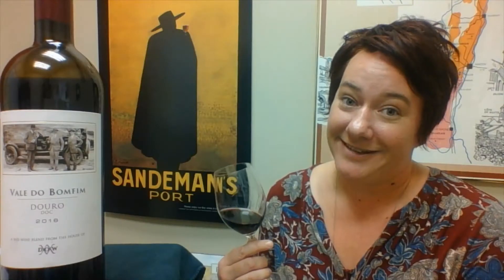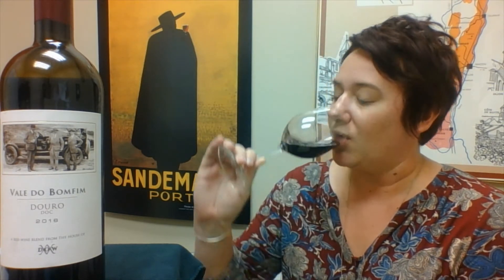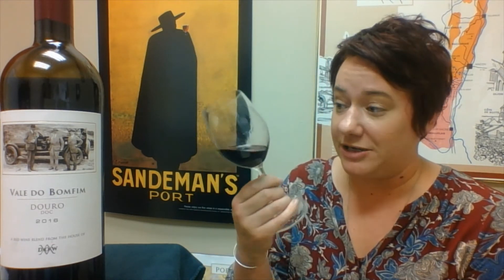2016 Dow Vale do Bomfim Douro DOC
The Vale do Bomfim is near and dear to my heart.  I had the opportunity to stay at the villa on the ACTUAL vineyard near Pinhao, Portugal in the Upper Douro Valley last year.

Not only is the landscape striking and dynamic, but this particular part of the Douro has more of the legendary Port estates than any other part of this historic region. The house of Dow has been part of the Douro-Port story for over 200 years and it is amazing we can experience wine from these world- reknown vineyards for $10!!
Translated to 'well-placed valley', Vale do Bomfim, acquired by Dow in 1896, supplies this beloved Port House with grapes for their well- awarded fortified wines. Situated at the point of Valley where the climate transitions between temperate and Mediterranean climates, this steep, terraced, Schist-rich vineyard is a darling of the Symington Port holdings .This wine is NOT a port. It is a wine that is made from Port grapes, vinified dried and not fortified, that has been made on the property for decades for local consumption. Thankfully, the Symington family, owner's of Dow, decided to share this delightful,modern, power-house of a wine with thirsty wine enthusiasts, such as ourselves.
40% Touriga Franca, 20% Touriga Nacional and with the remaining portion being a field blend of other indigenous grapes such as Tinta Roriz, Cao, etc.
'Medium to full bodied, fresh, with good balance and length. Fresh fruit forward with plums and blackberries, flowers and spices. A long and persistent finish.' Winemaker's notes

A perfect October wine, stock up for your fall festivities and taste the wonder of the Douro Valley!

Felicidades,
Jill